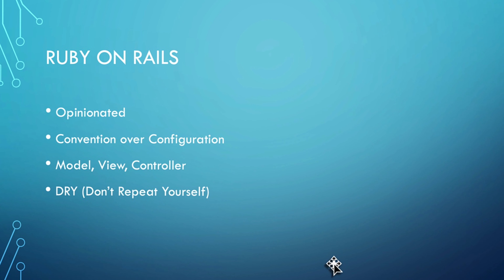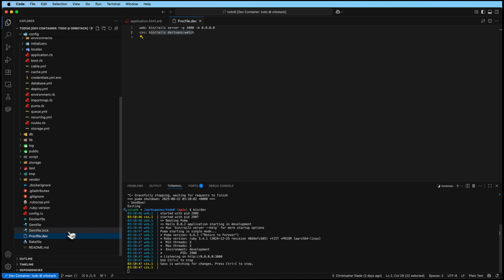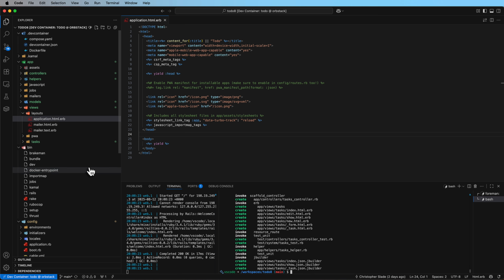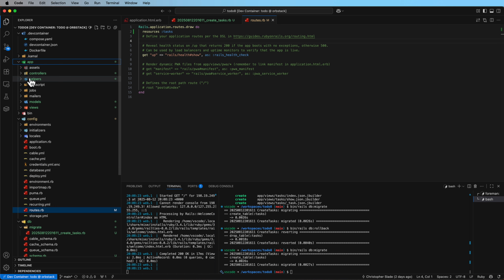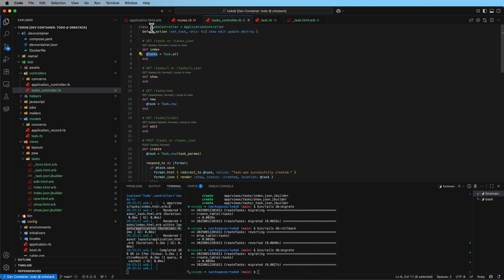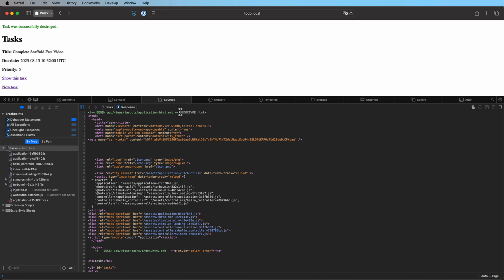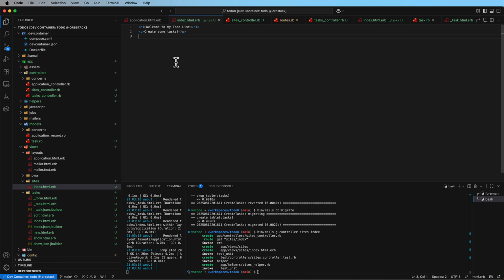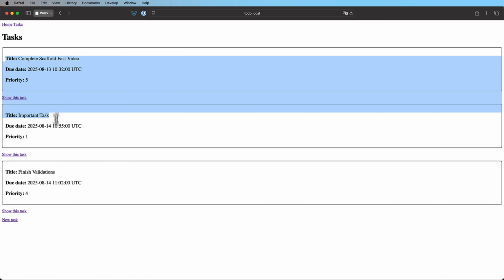Rails 8 - Part 2 - The Scaffold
Learn Ruby on Rails. Most Rails tutorials are based on previous versions. This tutorial has been updated to work with the latest version of Rails. It is intended for people looking to learn Rails, not for experienced Rails developers who already know Rails but want to learn the new features of Rails 8.

In this video, we will use the scaffold to create our first model, or entity. We will also learn how to create a home page and add CSS to our site.

Table of Contents:

00:00 - Intro
03:01 - Starting the Server
04:26 - OrbStack Local Domain
05:34 - The Scaffold
14:33 - How Rails Works
19:58 - Validations
22:15 - Sites Controller
24:18 - CSS